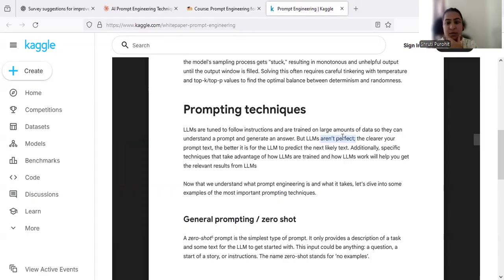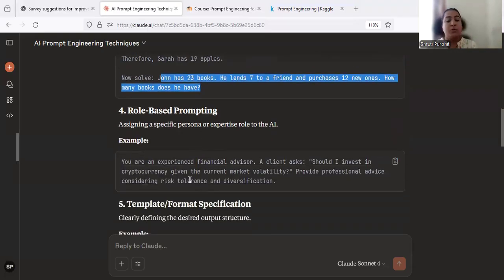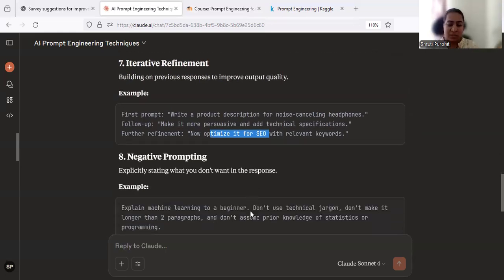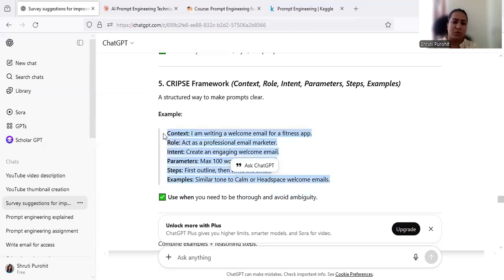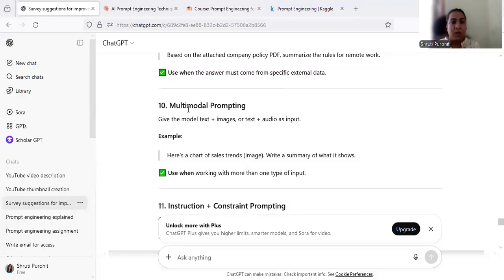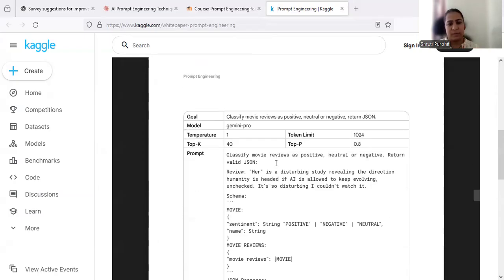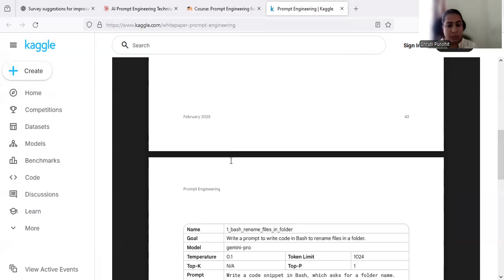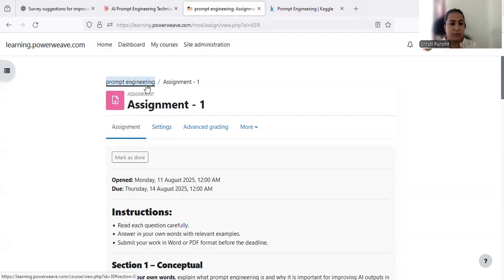Prompt Engineering Techniques